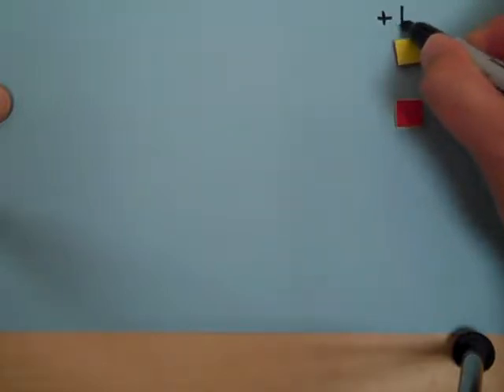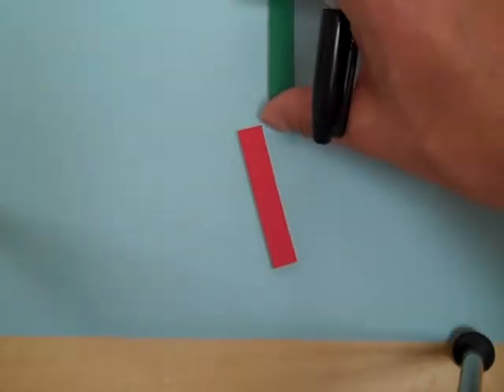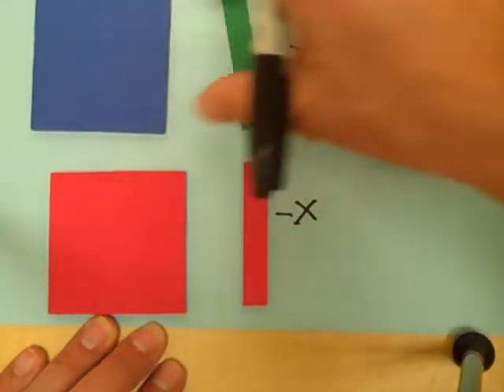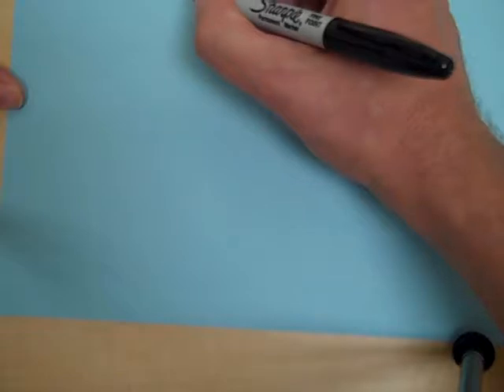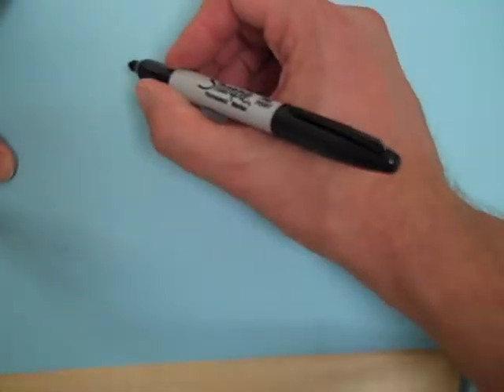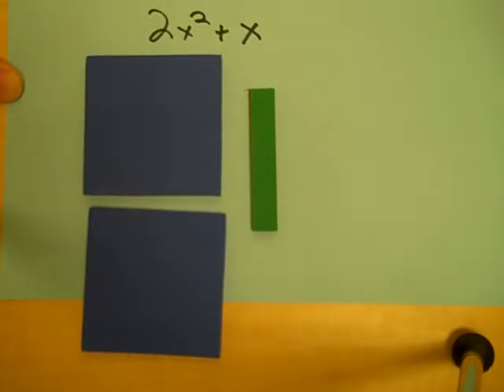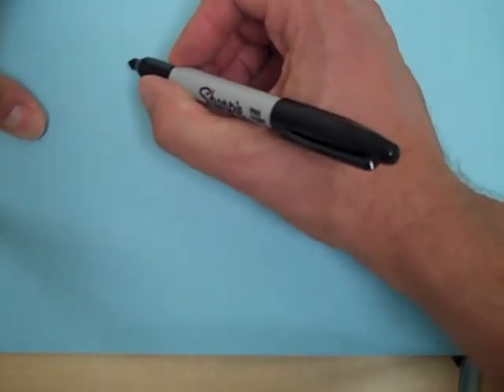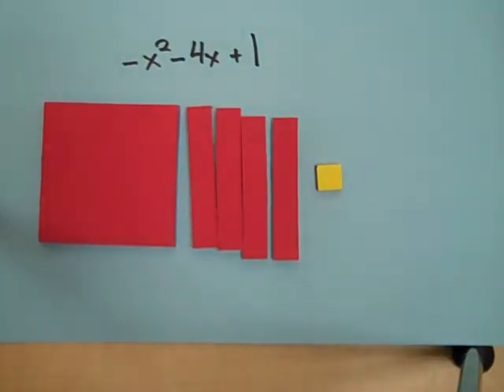Algebra Tiles Modeling